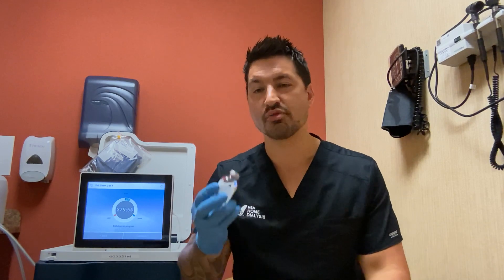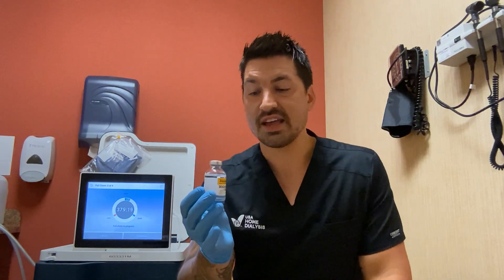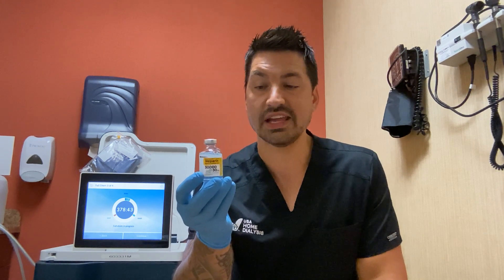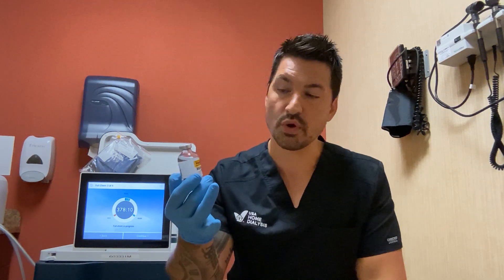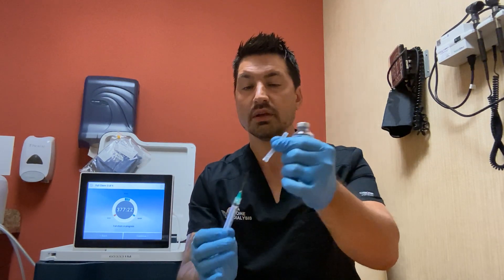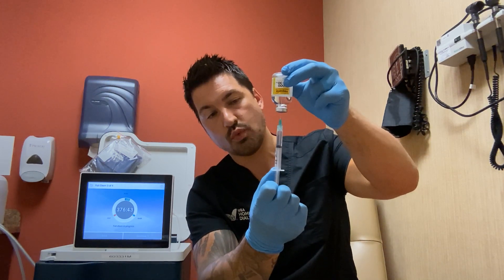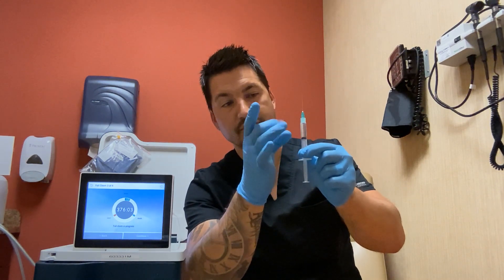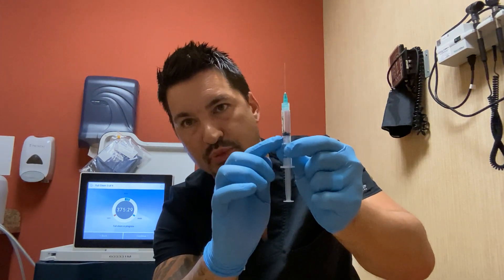109 HEPARIN: HOW TO DRAW UP A DOSE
How to draw up your Heparin.